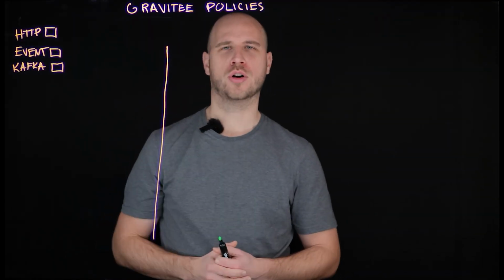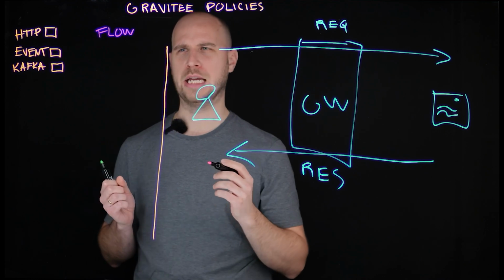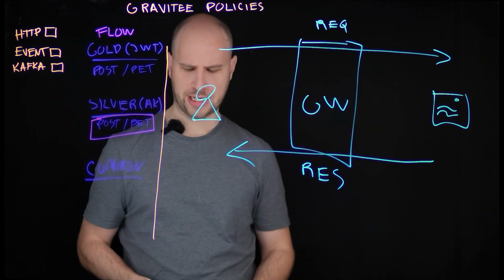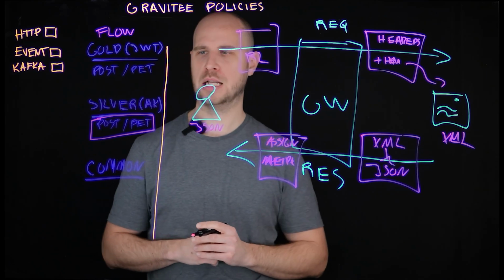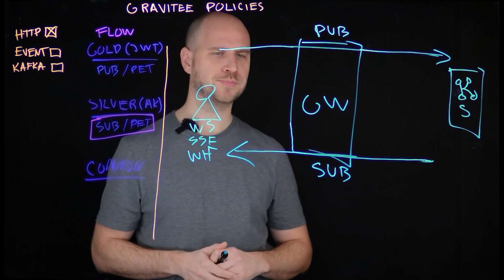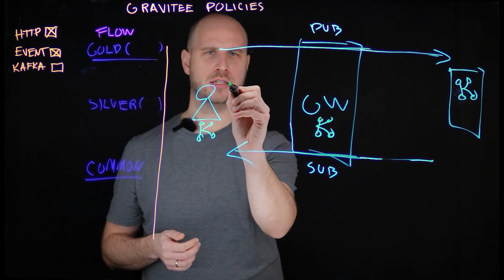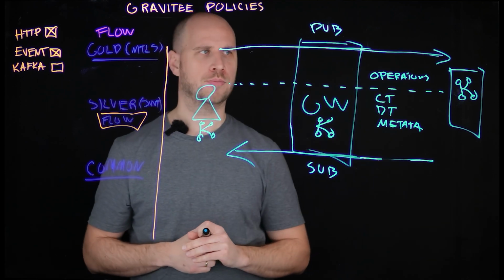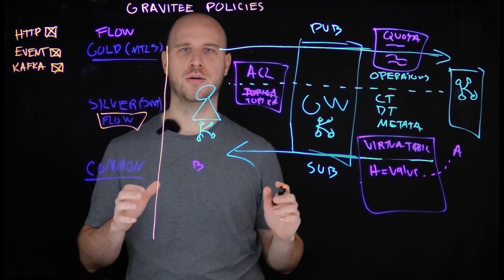Applying Gravitee Policies to HTTP APIs